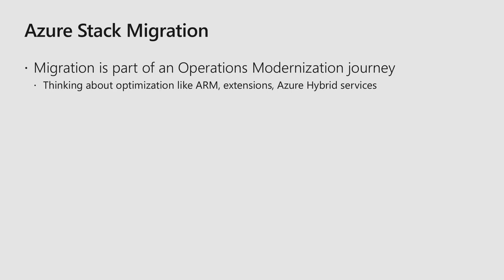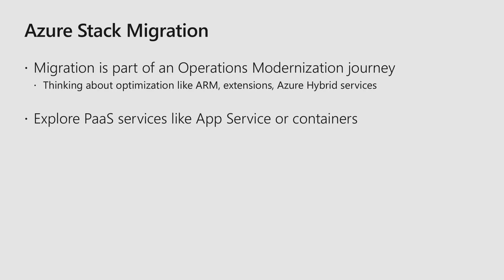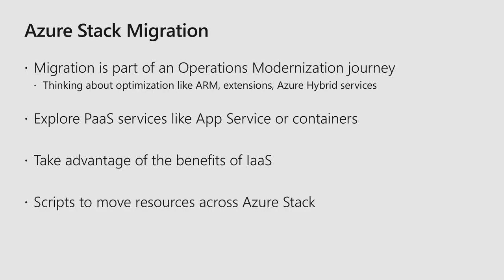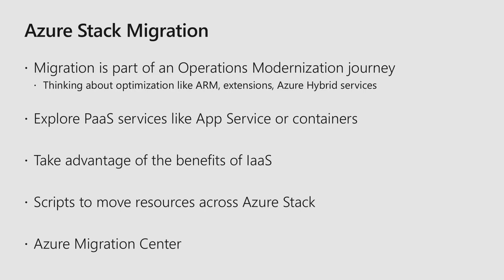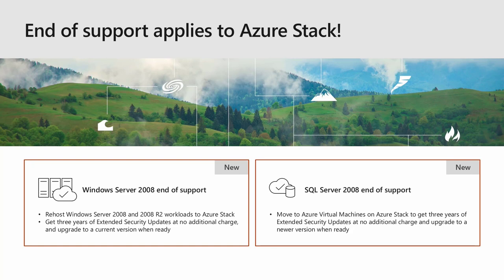Welcome to the Azure Stack Migration Series